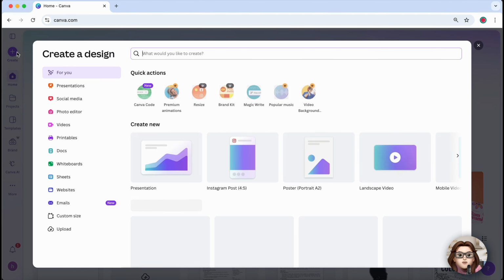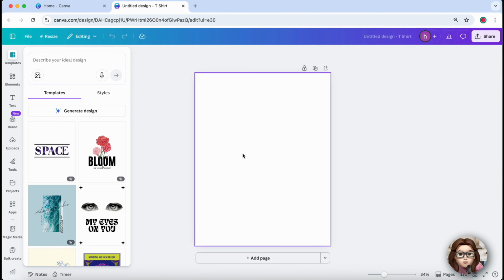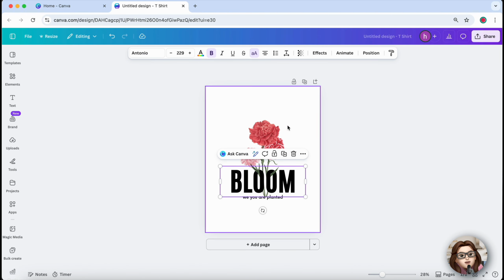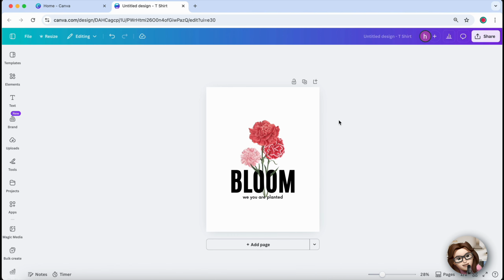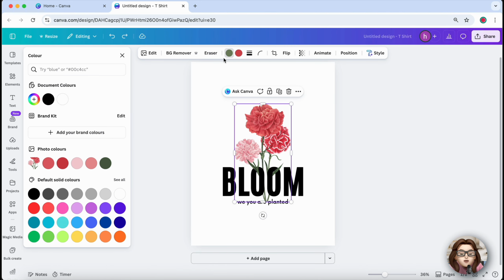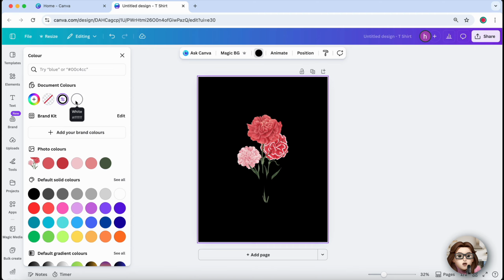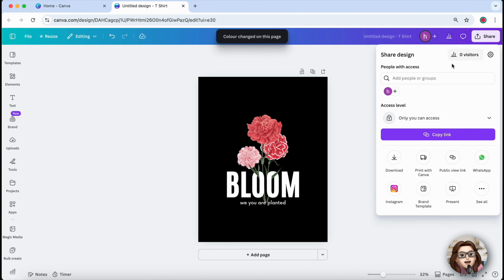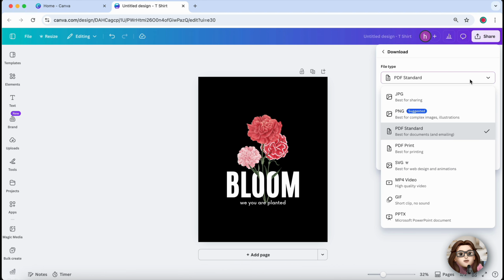How To Use The Canva App For Print On Demand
In today’s video, I’ll show you exactly how to use the Canva app for print on demand step by step. If you want to create custom T-shirts, mugs, posters, phone cases, or other products without holding inventory, this guide will help you get started quickly using Canva.

The Canva is one of the easiest design tools for beginners and entrepreneurs. With its drag-and-drop interface, built-in templates, and massive library of graphics and fonts, you can create professional-looking print-ready designs without advanced graphic design skills.

In this beginner-friendly tutorial, you’ll learn how to choose the correct canvas size for print on demand products, customize templates, upload your own designs, and prepare high-resolution files for printing. We’ll also cover how to use transparent backgrounds and export files in the right format (such as PNG or PDF Print).

Additionally, I’ll briefly explain how Canva designs can be uploaded to popular print-on-demand platforms like Printful and Teespring. You’ll understand how to match your Canva design dimensions with product specifications on those platforms.

By the end of this video, you’ll confidently know how to design products in Canva and prepare them for print on demand selling.

This video shows you How To Use The Canva App For Print On Demand Easily! Watch this Video till the end to learn How To Use The Canva App For Print On Demand.

Were you able to figure out How To Use The Canva App For Print On Demand? Share this with your friends who want How To Use The Canva App For Print On Demand.

Problem Solved in this Video-:

What Do you Think of How To Use The Canva App For Print On Demand?